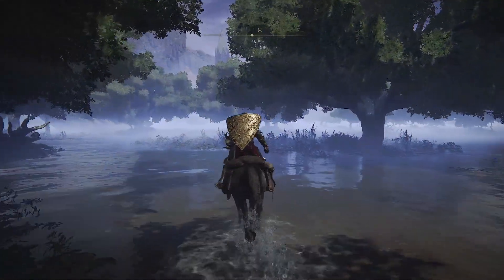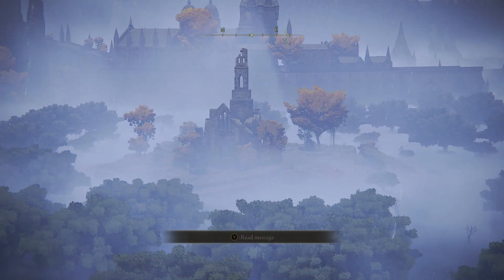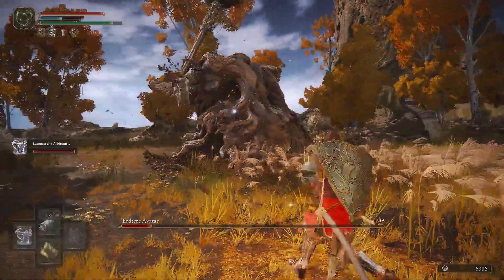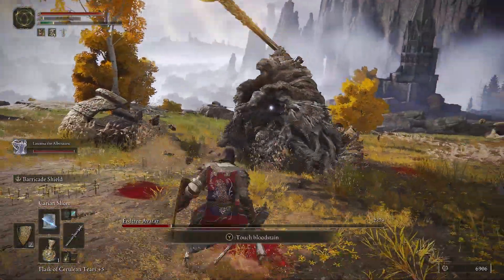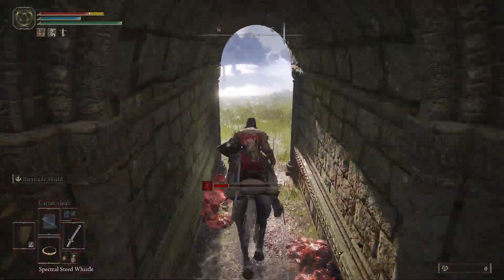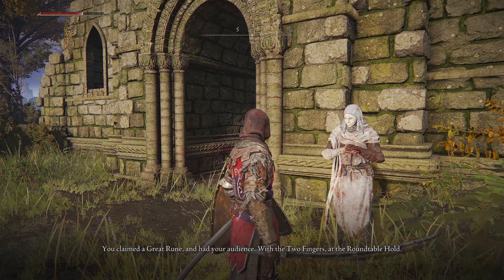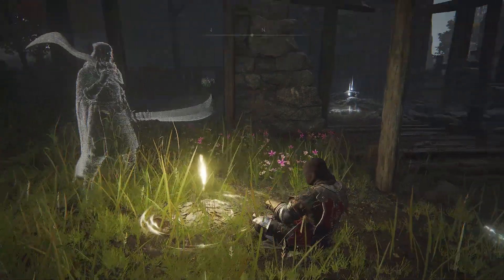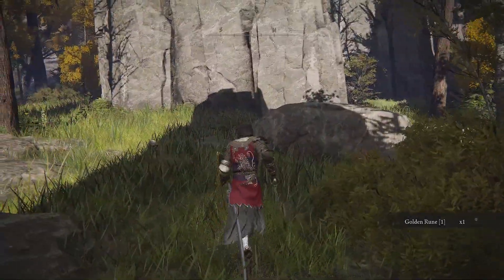Elden Ring Ep 21 Snail Boss | Elden Ring New Game Blind Play through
today's episode I Take on the Erdtree Avatar, kill a psycho revenger and a spirit snail.